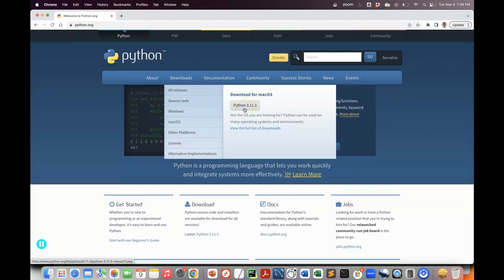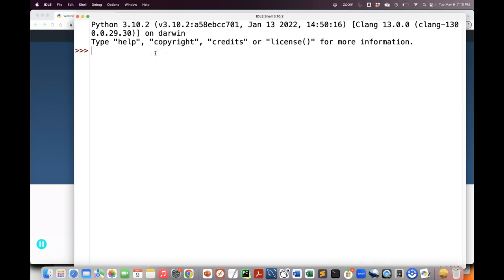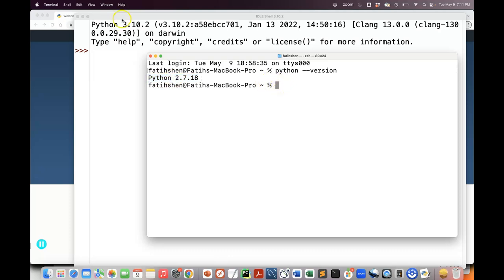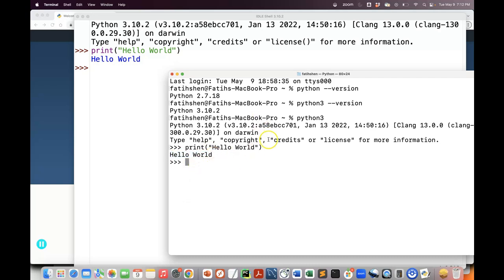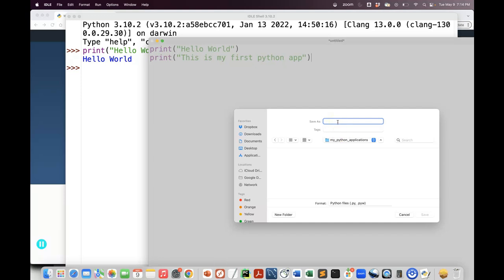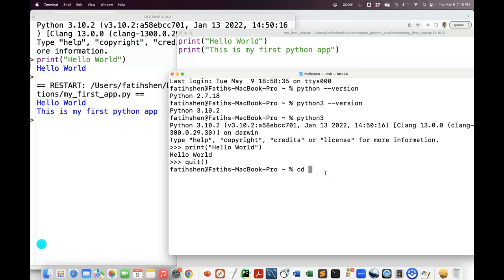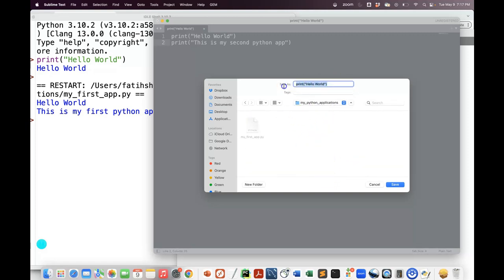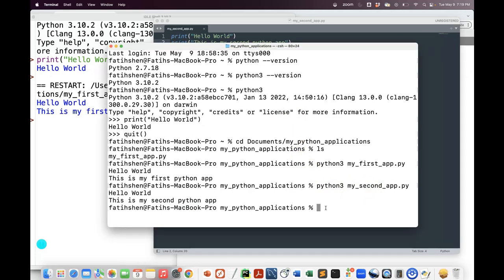How to Quickly Install and Execute Python On Mac (For Starters)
Welcome to this YouTube video tailored specifically for Mac users who are new to Python!

In this informative video, you'll discover step-by-step instructions on how to effortlessly install and execute the Python language on your Mac. I'll delve into various methods of running Python applications and provide invaluable tips to help you steer clear of common mistakes often encountered by beginners when embarking on their Python learning journey.

Join me in this tutorial as we pave the way for your successful Python programming endeavors!